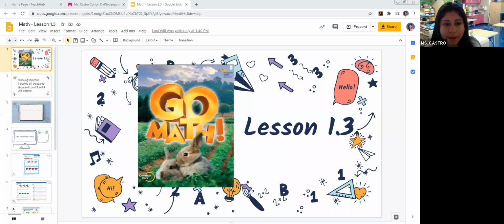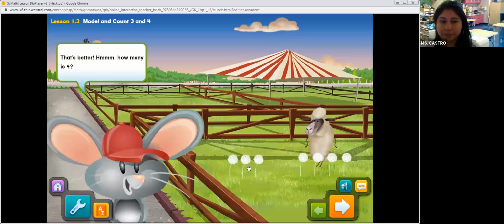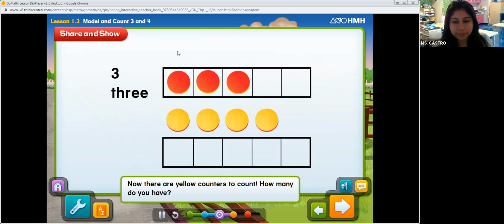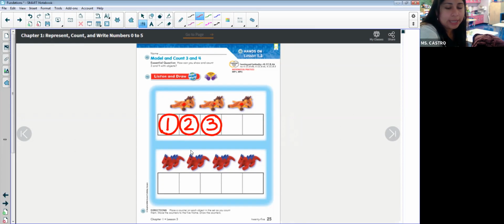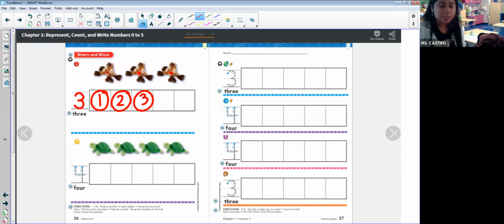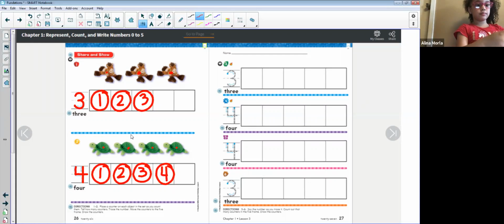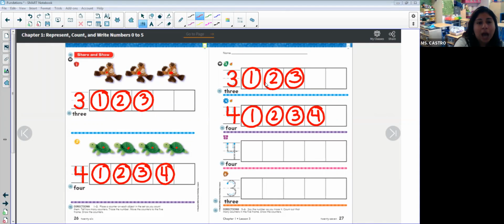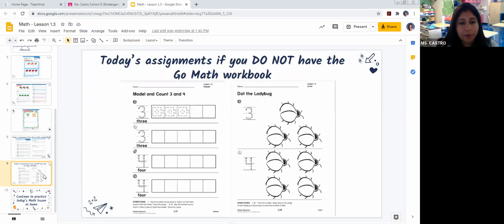Go Math Lesson 1.3